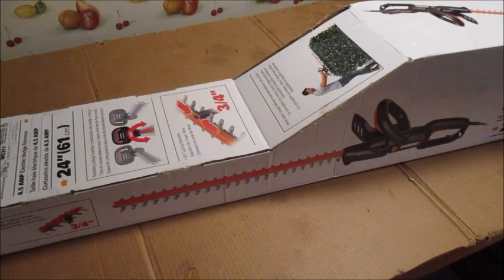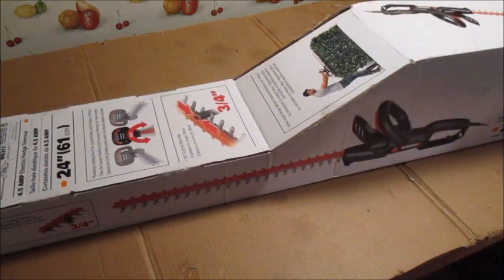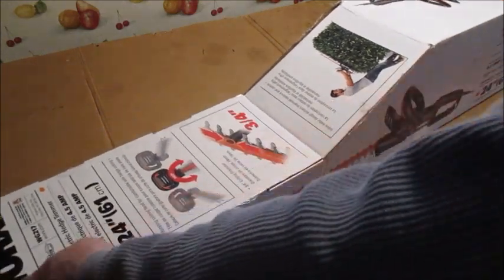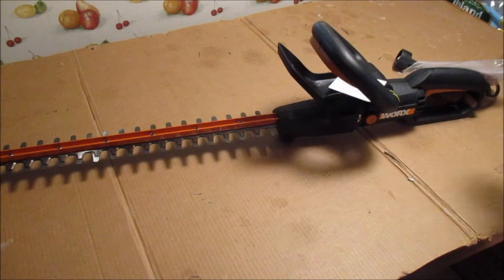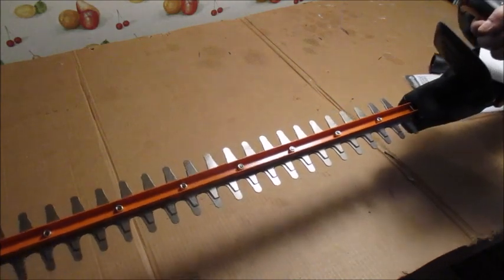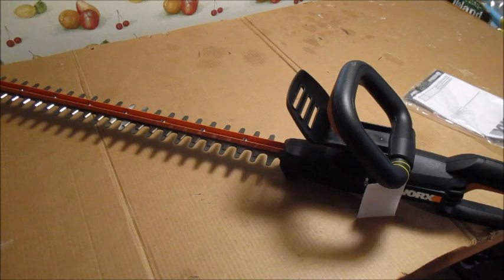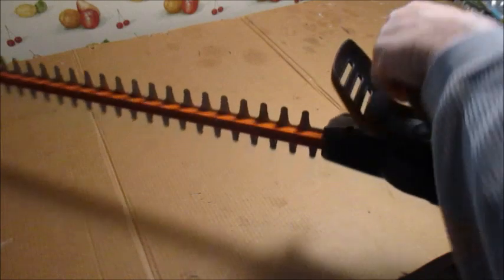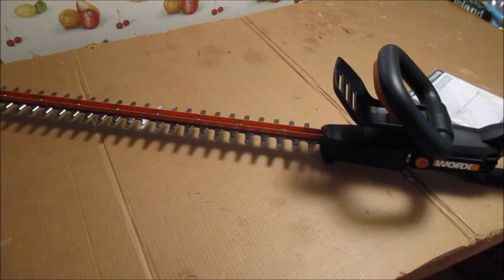New Worx Hedge Trimmer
Worx Model WG217  4.5 Amp 24 Inch Rotating Head. $63.16 + $4.18 Tax Total $67.34   List Price Before Tax $89.99